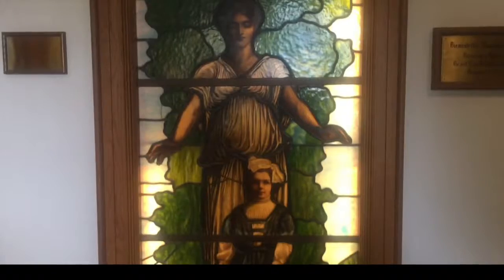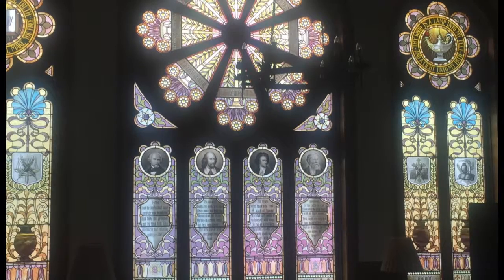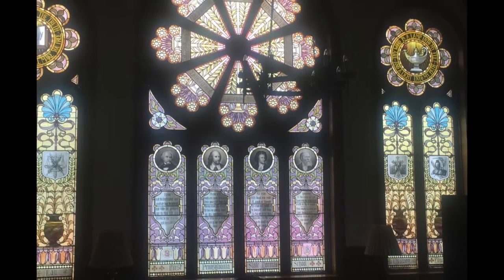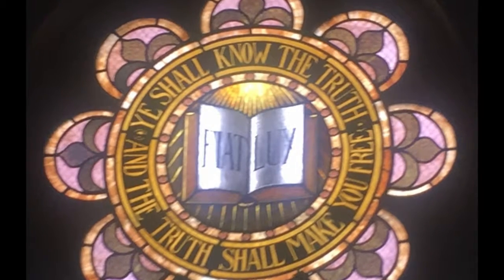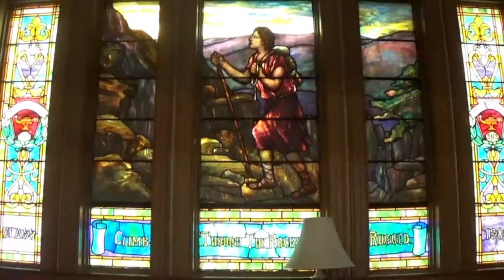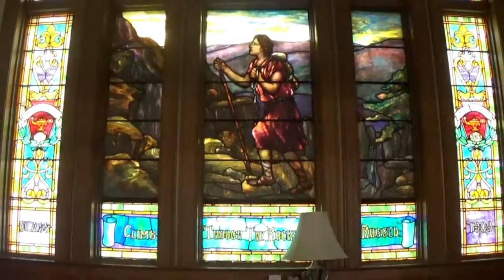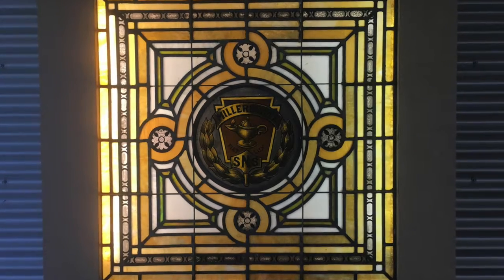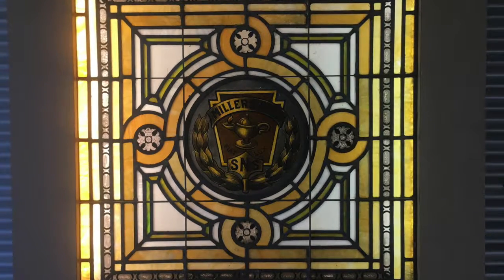Window of Millersville